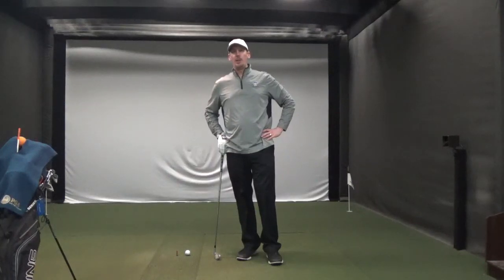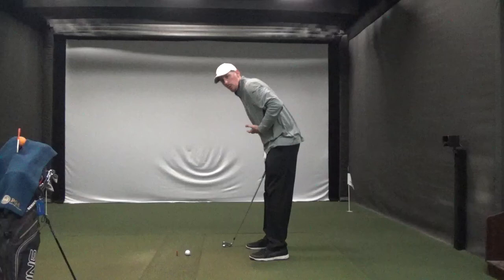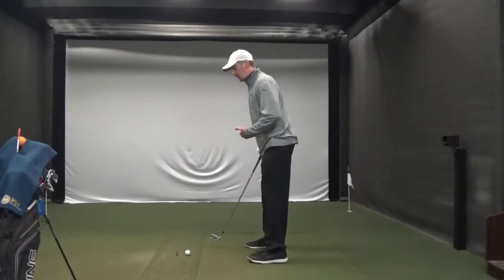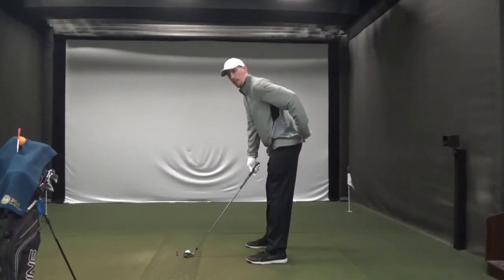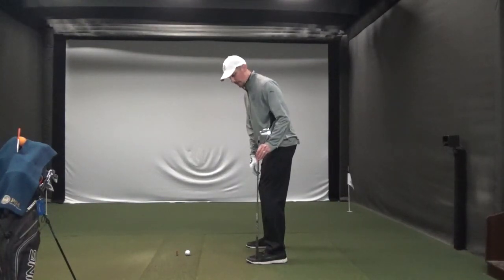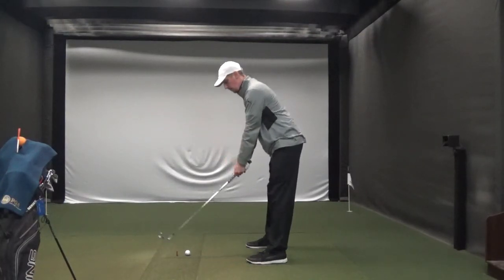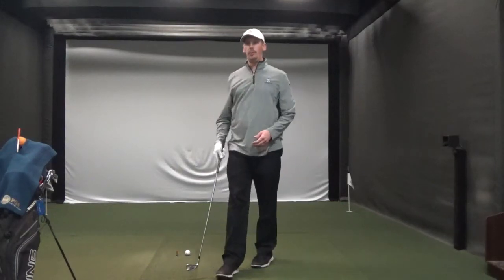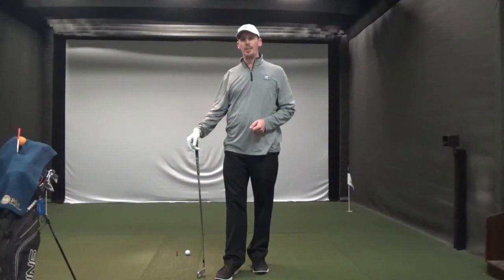Posture Drill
Just one club is all you need to set up in the perfect athletic posture. Watch this super simple drill and practice it every day!